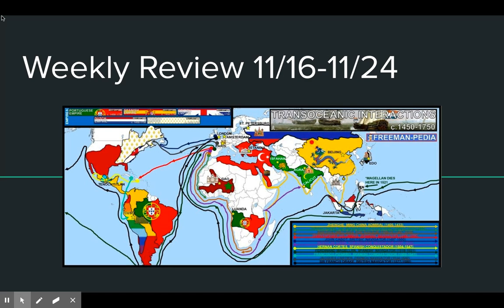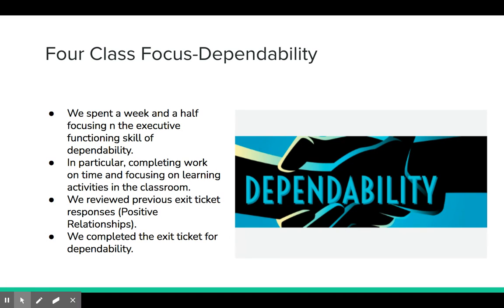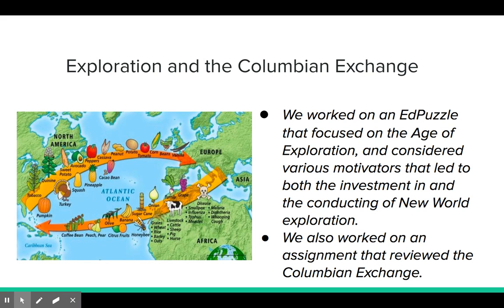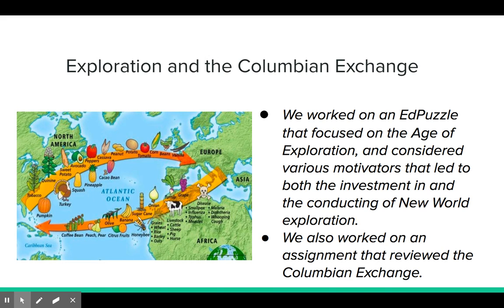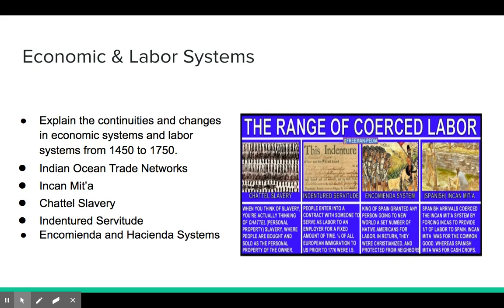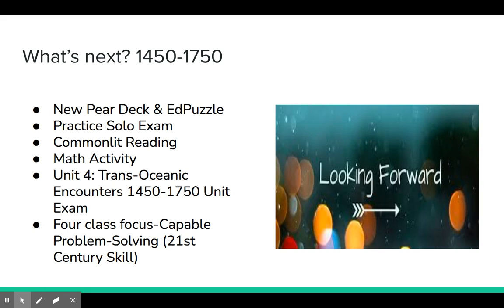AP WH Weekly Review 11/16-11/24